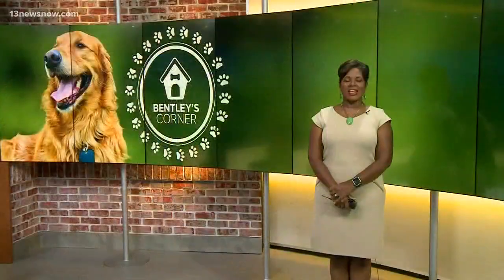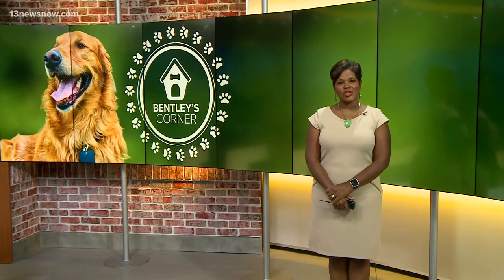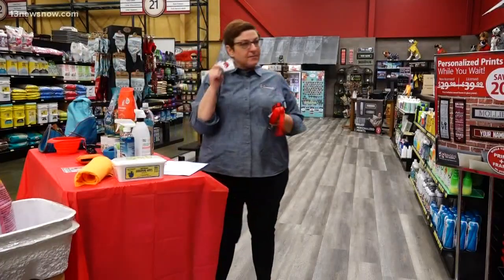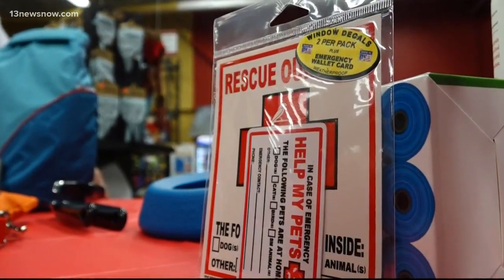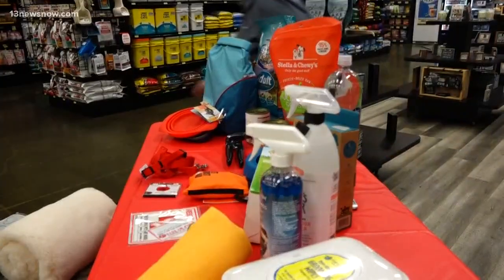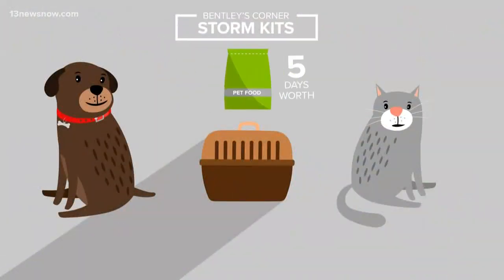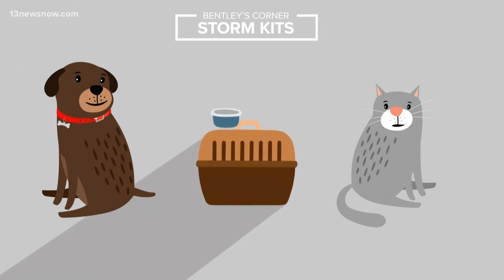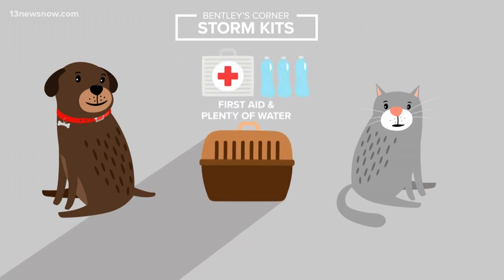Bentley's Corner: Pet Hurricane Preparedness and Supplies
You may have things pulled together for the people in your home when it comes to an emergency or hurricane preparedness kit. It's important not to leave pets out of your planning. 13News Now Meteorologist Tim Pandajis finds out how to prepare your pet for hurricane season.